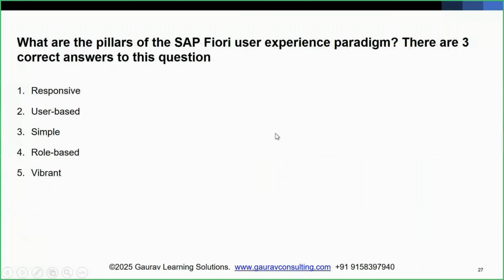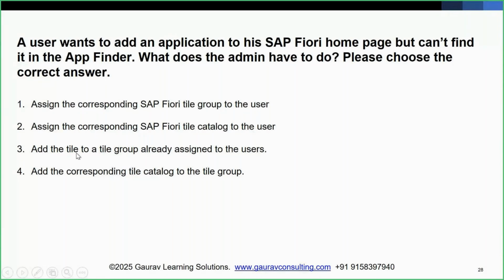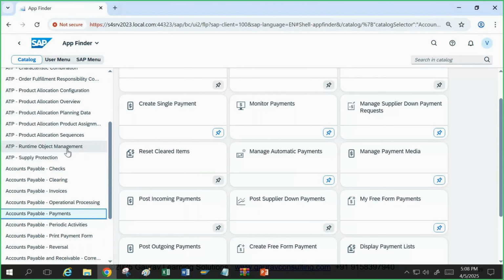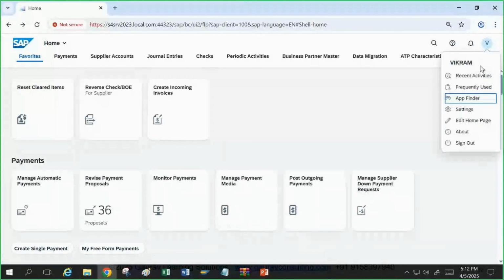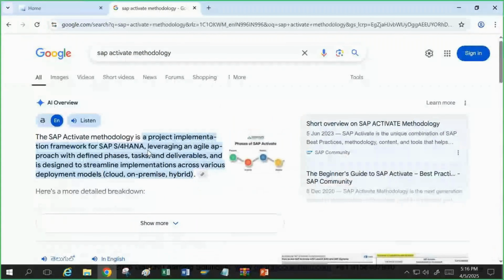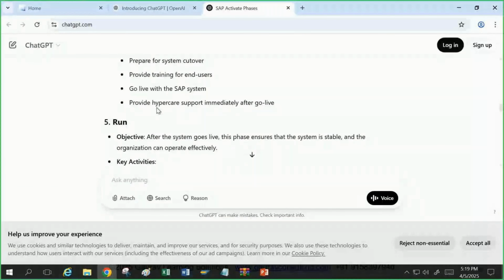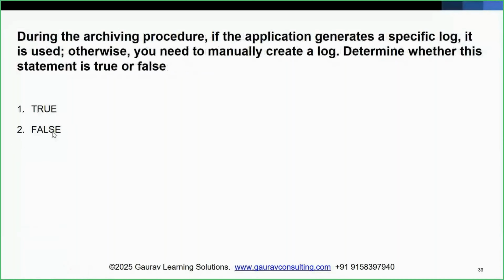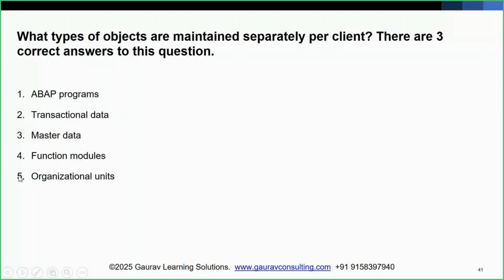🎯 How to Crack SAP FICO Certification Exam on Your First Attempt – Tips, Tricks & 300+ Questions!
Crack SAP Finance (FI) Certification Exam on Your First Attempt – Guaranteed Success!

Are you aiming to clear the SAP S/4HANA Finance (FI) Certification Exam and boost your career in SAP Finance & Controlling? Our structured training program is designed to help you prepare effectively with expert-led discussions, real exam questions, and hands-on learning.

👨‍🏫 Trainer in the Video: Vikram Fotani (Gaurav sir)
⏳Duration: Approx. 8-10 hours

What You’ll Learn:
✅ SAP Certification Preparation: Comprehensive coverage of exam topics
✅ Real Exam Question Discussions: Practice with sample questions & dumps
✅ Expert Guidance: Get tips & tricks to pass the exam with confidence

Course Structure:

📌 Managing Clean Core (≤10%)
Understanding clean core principles in SAP S/4HANA
Best practices for maintaining system integrity

📌 Overview and Deployment of SAP S/4HANA (≤10%)
SAP S/4HANA deployment models (On-premise, Cloud, Hybrid)
Key innovations and system architecture
Related Course Code: S4F12 + S4F13

📌 General Ledger Accounting (11% - 20%)
Key functionalities and document posting
Parallel ledgers and currency configurations

📌 Accounts Payable & Accounts Receivable (11% - 20%)
Vendor and customer invoice management
Payment processing and integration

📌 Asset Accounting (11% - 20%)
Fixed asset lifecycle management
Depreciation and reporting
Related Course Code: S4F15 + S4F17

📌 Financial Closing (11% - 20%)
Period-end and year-end closing activities
Reporting and reconciliation in SAP S/4HANA

📌 Organizational Assignments and Process Integration (≤10%)
Company code and controlling area assignments
End-to-end financial process integration

Exclusive Benefits:
📂 Sample Question Documents – Get access to real exam-style questions
📝 Exam Dump Attempts – Practice with previous certification questions
🎓 Expert Mentorship – Get personalized guidance from SAP-certified trainers

🎯 Take the first step toward becoming SAP FICO Certified!